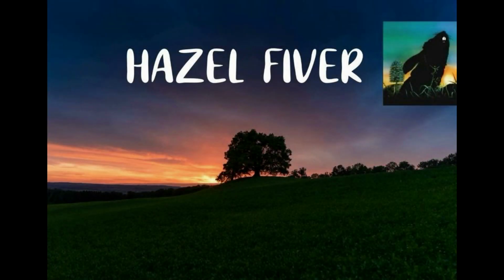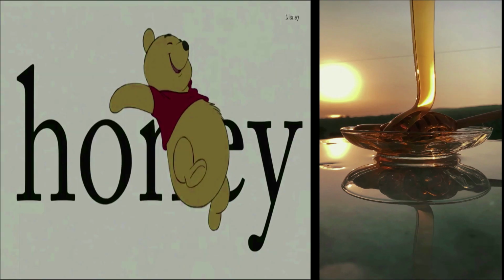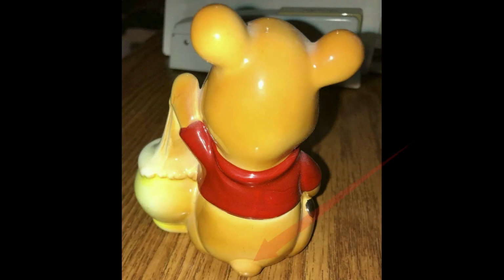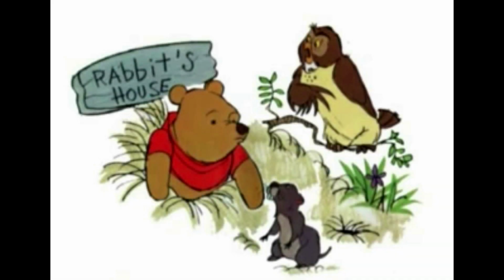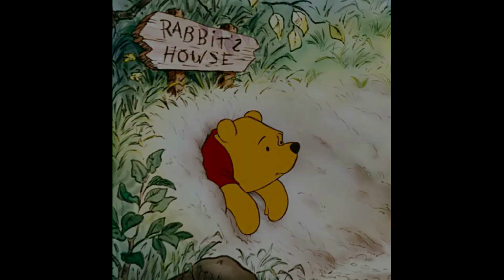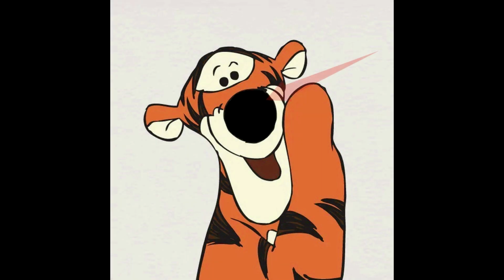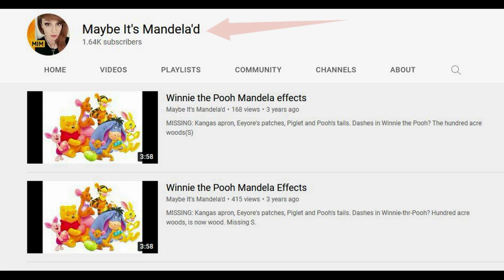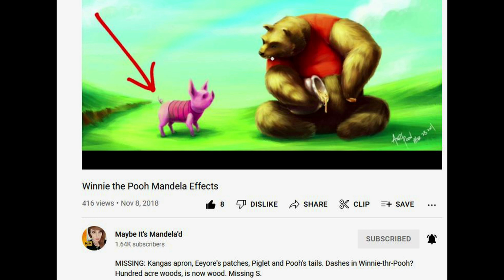Winnie The Pooh - Honey, Pooh's Tail, Rabbit's House, Tigger's Black Nose Mandela Effects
• Track Info:

Title: Eventide by mezhdunami
Genre and Mood: Pop · Funky

• Track Info:

Title: Going Higher
Genre: Rock
Mood: Inspirational